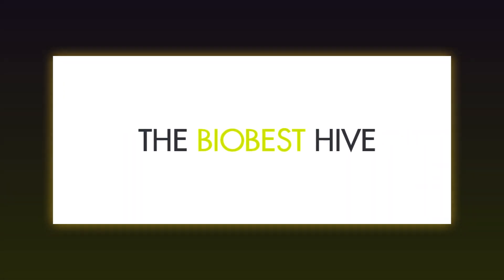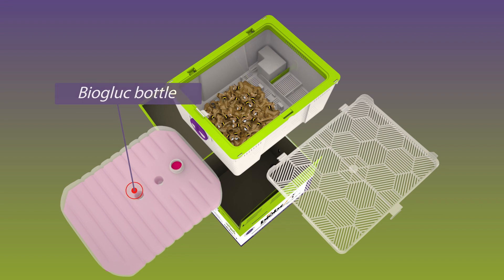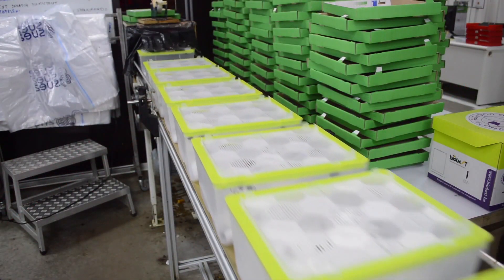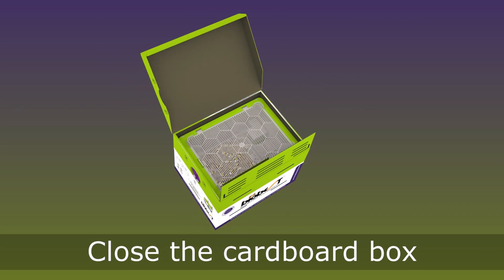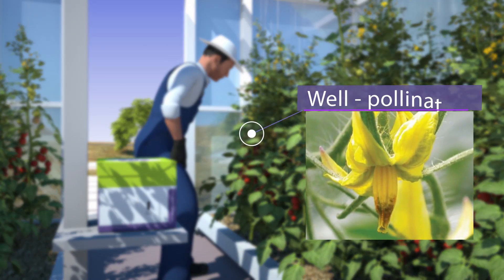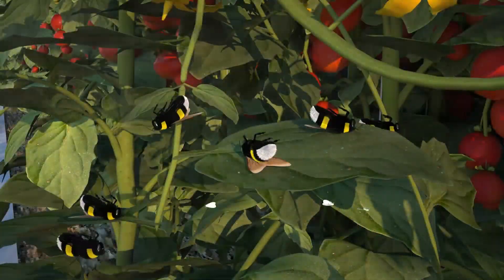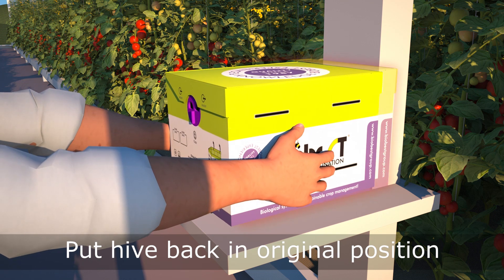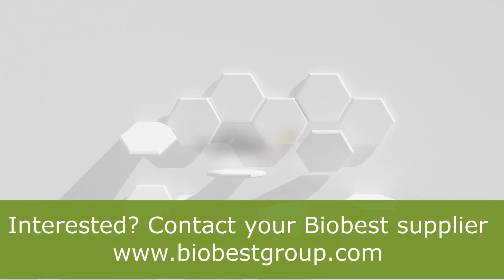Как использовать шмелиные ульи компании Biobest?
Узнайте все о том, как использовать ульи Biobest для биологического опыления.

Подробная видеоинструкция, с чего начать работу со шмелями Biobest, что позволит уже сегодня сократить затраты ручного труда  и улучшить качество ваших плодов!

[Чтобы включить субтитры на русском языке, нажмите на кнопку «субтитры» в правом нижнем углу проигрывателя.]